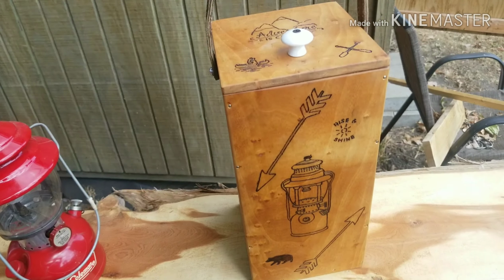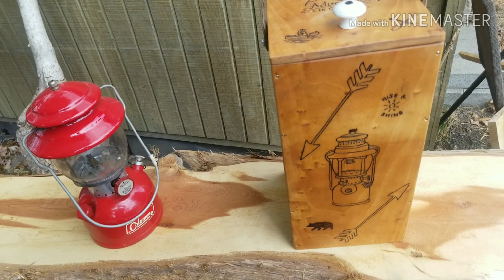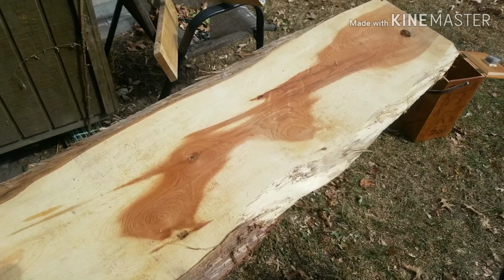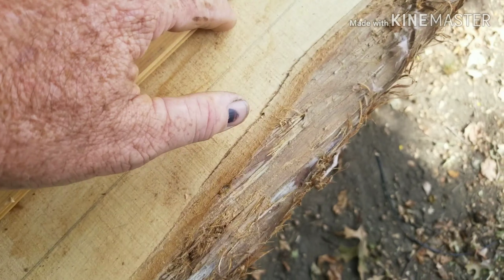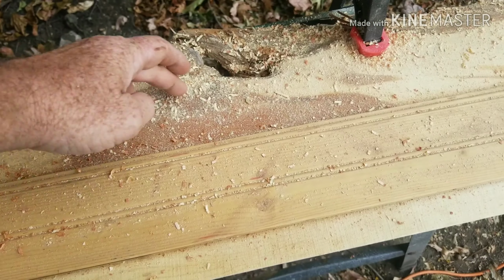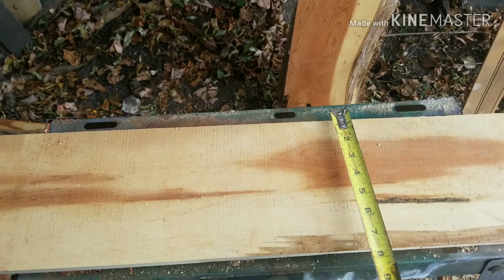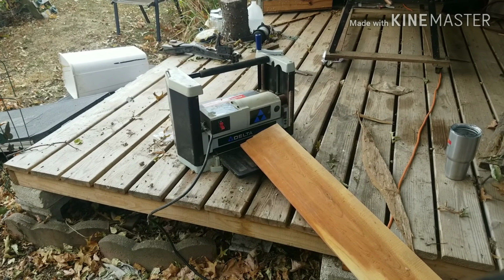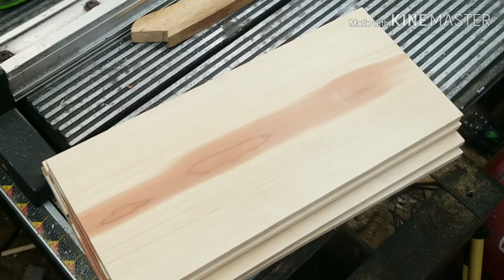Let's build a lantern box Part one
Prepping rough cut cedar slabs for a new lantern box.